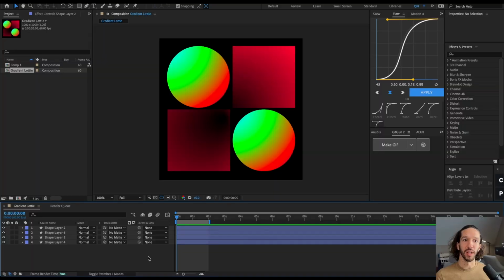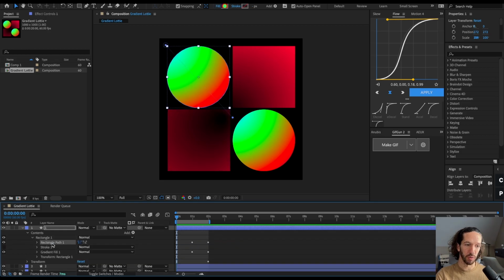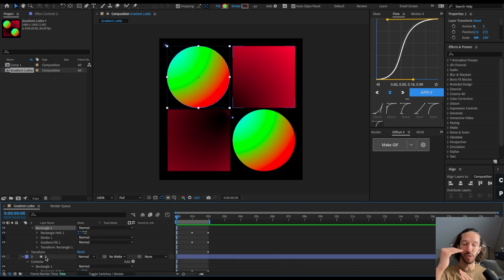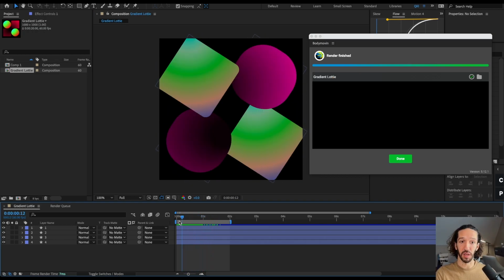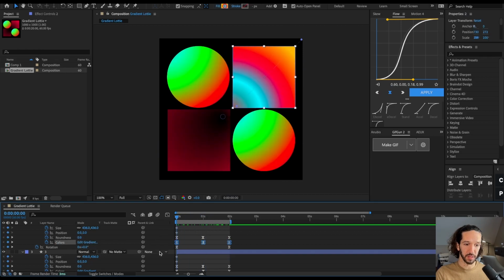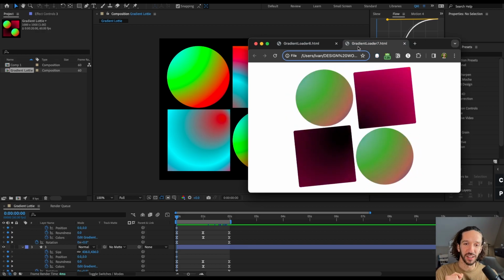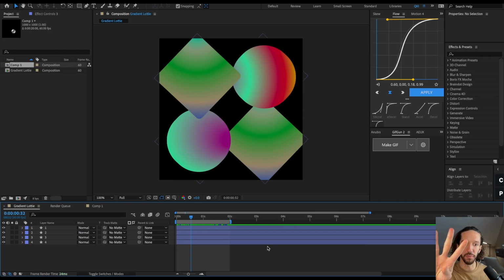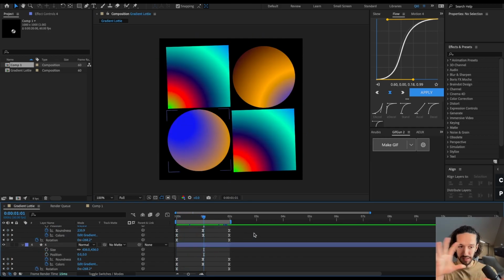After Effects Gradient Lottie Animation Exports without errors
Navigate the common pitfalls of Lottie exports in After Effects with ease. This tutorial uncovers essential tips and tricks to ensure your animations render flawlessly, addressing common issues with gradients, naming conventions, and layer management. Perfect for designers aiming to refine their Lottie export process

Chapter Markers:
Intro: 0:00
Understanding Lottie's Challenges: 0:16
Naming Layers for Success: 0:47
Managing Gradients and Keyframes: 1:04
Precomping Layers: 1:58
Final Checks Before Export: 3:41
Wrap Up: 6:27